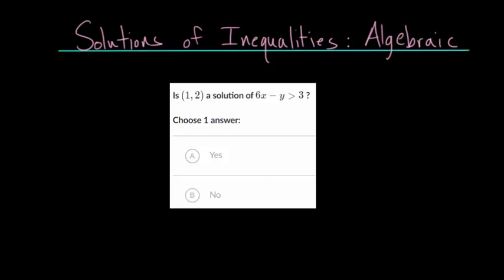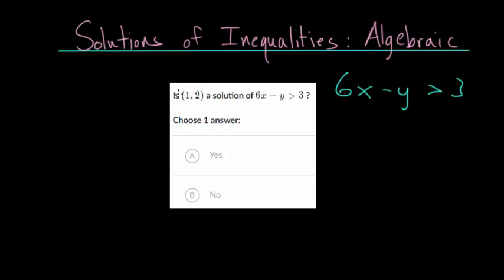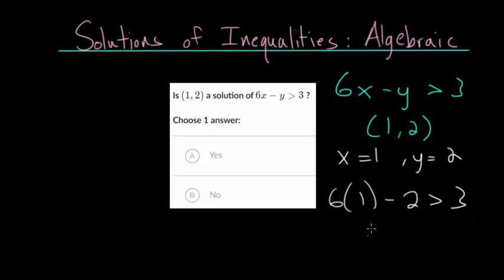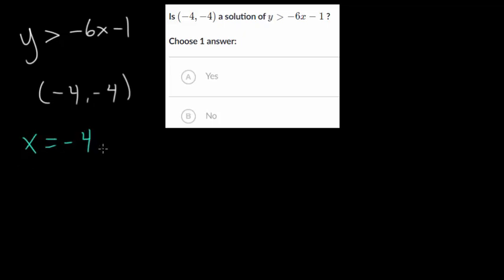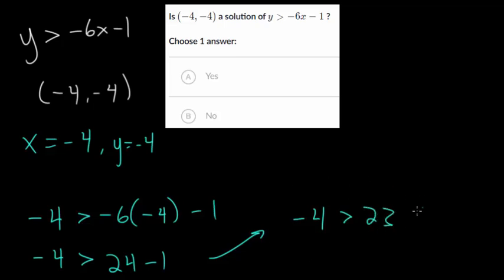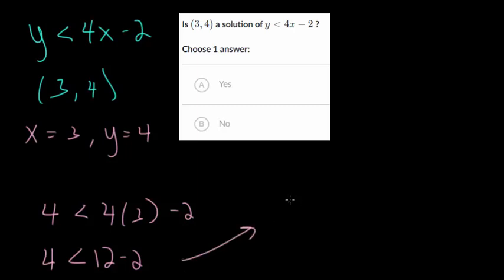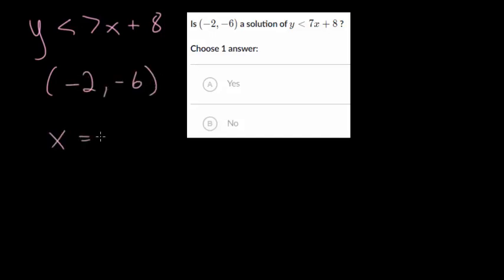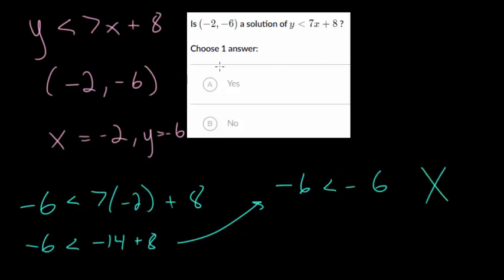Solutions of Inequalities: Algebraic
This video looks at the solutions to two variable inequalities from an algebraic perspective rather than using a graph. The general strategy is to plug in the value given for x and y and determine if the inequality remains true or not. If it is true, then the coordinate point is a part of the solution set.

Khan Academy exercise to practice:
1. Solutions of Inequalities: Algebraic

EulersAcademy.org